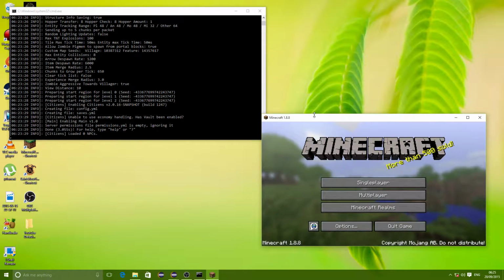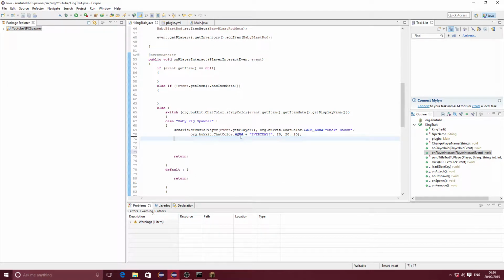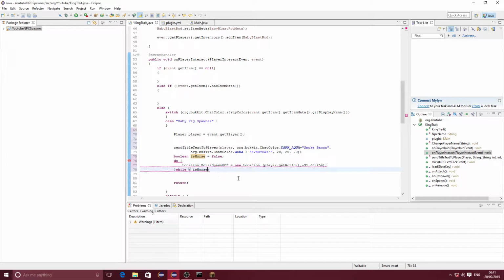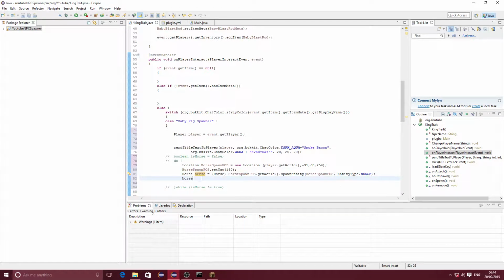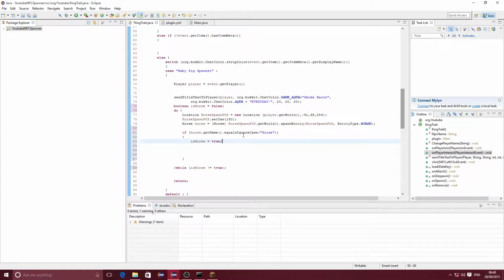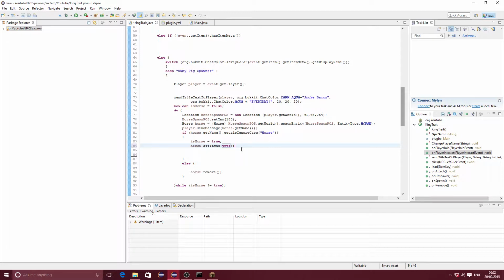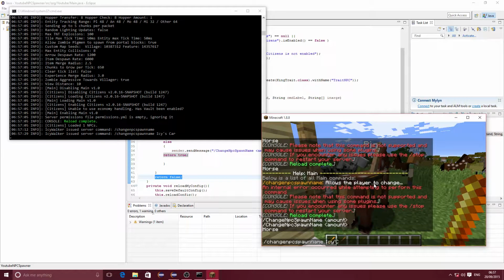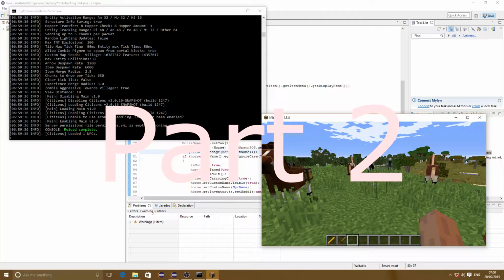How to make a Plugin | Minecraft 1.8.8 | Key and Horse Vehicles | Part 1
This is continuing from the previous tutorial and teaching you how to make horse vehicles in minecraft which can be locked and unlocked via a car key

Please show some love by liking the video
Favoriting/Liking is MUCH appreciated and helps me out a lot! Thank you!

Stay awesome troops